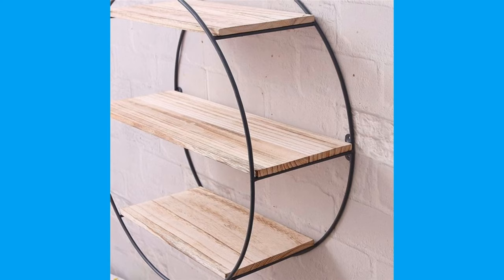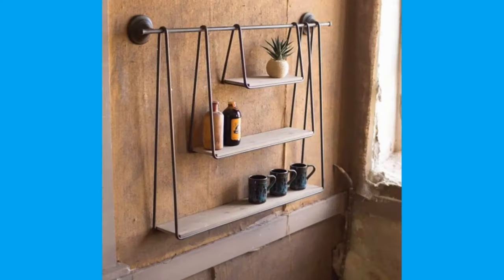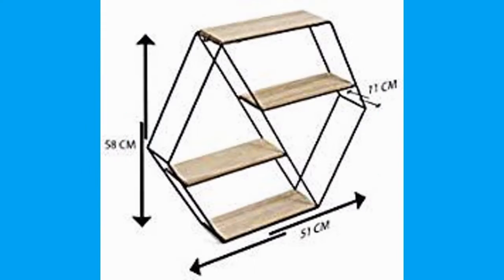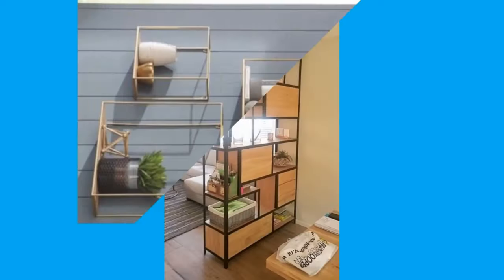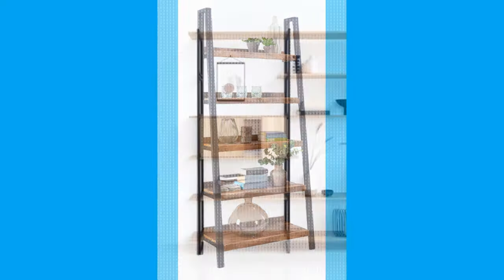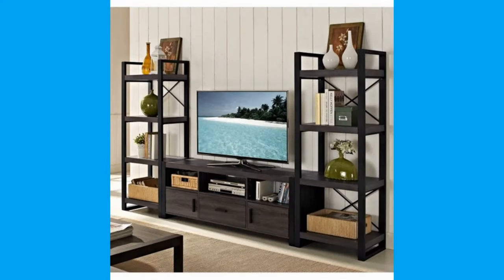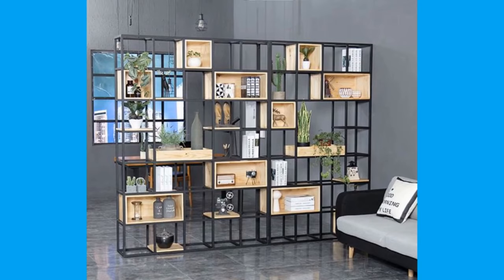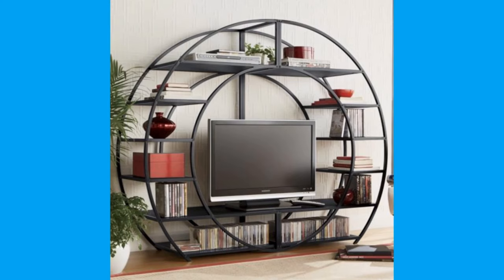Modern metal Shelf Ideas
This video contains a collection of metal shelf design ideas which you can easily copy and duplicate at your own workshop. Pick your favorite design and try to make at home or show it your local workshop so that they can make one for you. You can even turn these plans / designs in to a lucrative small scale manufacturing business with small initial investment.

You can purchase similar products by using the following links:
1. Amazon Basics 4-Shelf Adjustable, Heavy Duty Shelving Unit
2. SINGAYE 5 Tier Storage Rack
3. Hardware & Outdoor Heavy Duty Garage Shelf
4. YOHKOH 5-Wire Shelving Metal Storage Rack
5. Topeakmart Garage Storage Racks
6. Alvorog 5-Shelf Shelving Storage Unit
7. Simple Trending 3-Tier Stackable Wire Shelving Unit
8. shamoluotuo Hexagon Floating Shelves
9. SUPERJARE Triple Wide 5-Tier Bookshelf
10. Yaheetech Black Adjustable 5-Shelf Shelving Unit